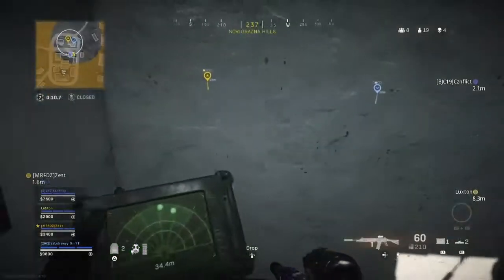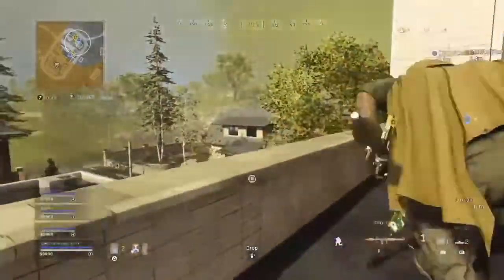Call of Duty WARZONE Tips & Tricks you probably didn't know!!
We show you the Best Tips for WARZONE. With these secret tips (you probably don't know) you will get more kills in COD WARZONE!